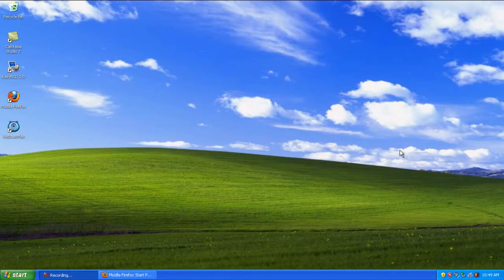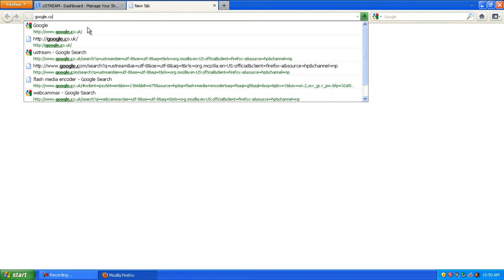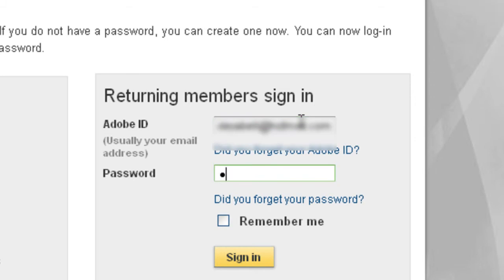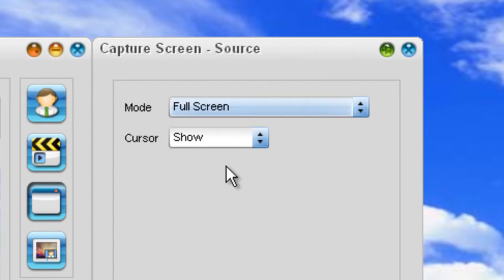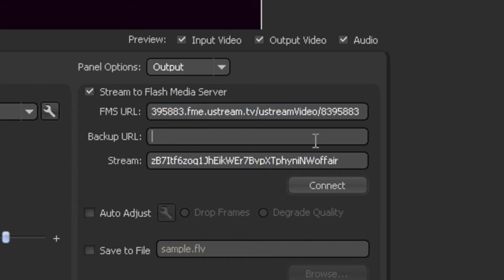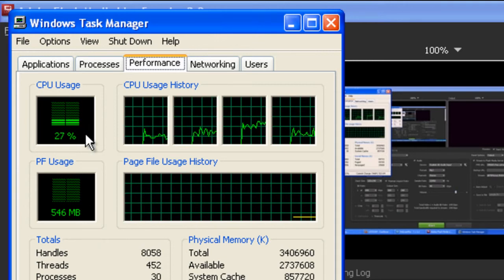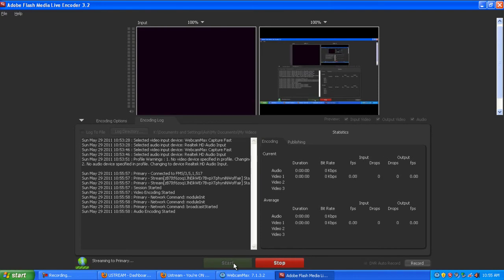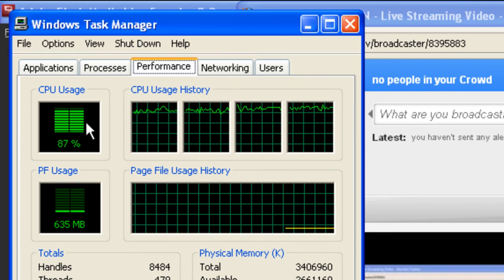How to stream computer screen LIVE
A video turorial on how to stream your computer screen live to Ustream